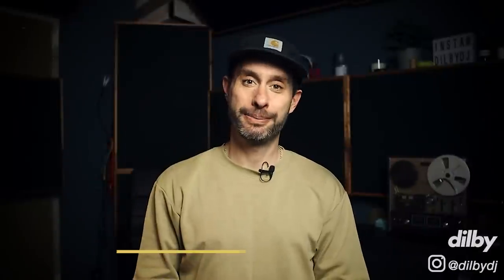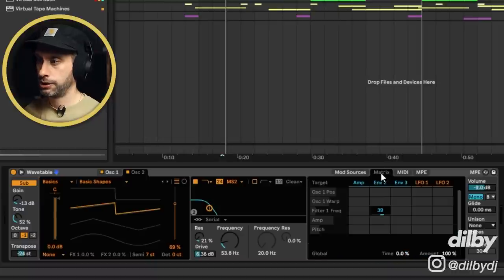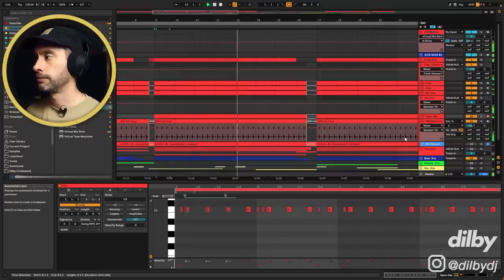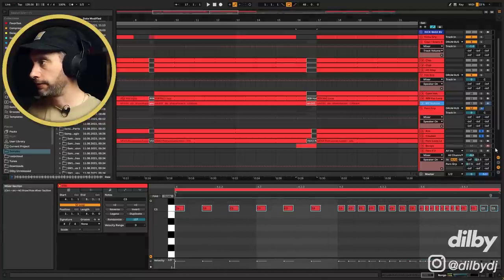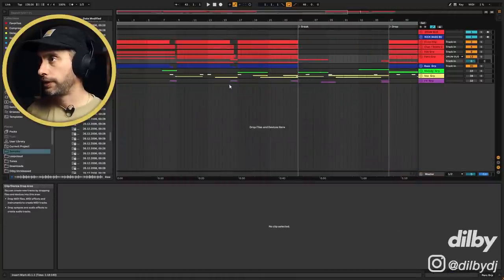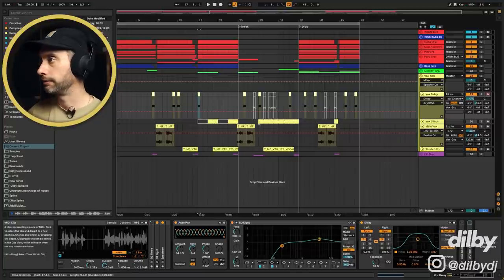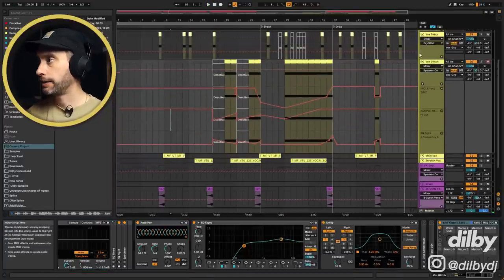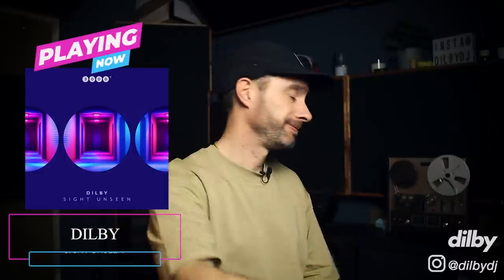Ultimate Guide to Make TECH HOUSE Like HOT CREATIONS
I'm back with another Tech House tutorial. In this video I show you how to make Tech House like Hot Creations. This is a legendary label and have been running the tech house scene for the past decade. I'll walkthrough exactly what makes up a driving tech house track, including the sound design and midi programming.

STUDIO SOFTWARE ●

● STUDIO HARDWARE ●
▶ Second monitor
▶ Speaker stands
▶ Audio Interface (Main)
▶ Audio Interface (Portable)
▶ MIDI Keyboard
▶ USB Turntable

● DJ EQUIPMENT ●
▶ DJ Headphones
▶ DJ USB sticks
▶ DJ Recorder
▶ DJ Bag
▶ DJ Travel case

● CAMERA EQUIPMENT ●
▶ Main Camera
▶ Vlog Camera
▶ Lapel Mic
▶ Camera Tripod
▶ Mini Tripod
▶ SD Card
▶ Camera bag
▶ Lens 50mm
▶ Speed booster

Contents:
00:00​​​​ This Is What We're Making Today
00:38 Intro
02:25 Kick
03:02 Subby Tech House Bass
05:21 Tech House Tom Drum Bass
06:12 Claps and Snares
07:40 Tech House Hats
10:19 Percussion
15:15 Triplet Percussion Fills
16:15 Vocals
17:59 Time Stretched Vocal Effect
17:42 Time Shifting Vocal Riser
24:39 Melodic Elements
25:01 Old School Synths from Rave Generator
26:46 Effects / FX
28:23 Arrangement Notes
28:49 Download The Project Files!
28:59 Full Track Playthrough
30:37 Watch This Next